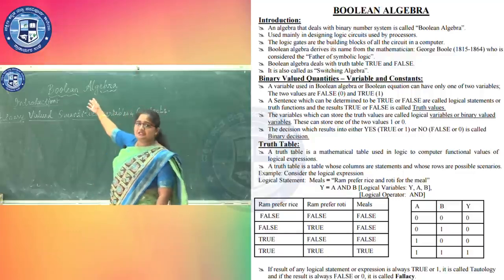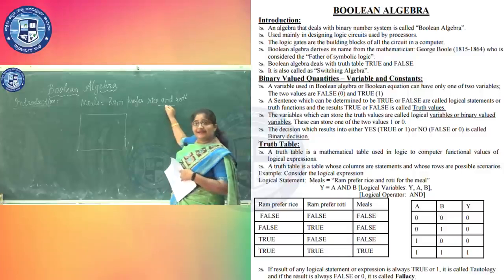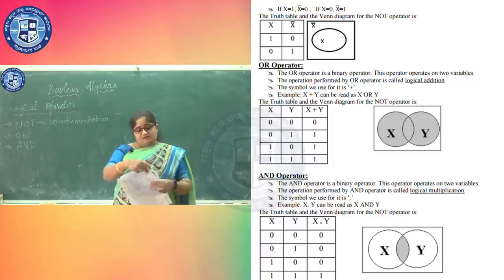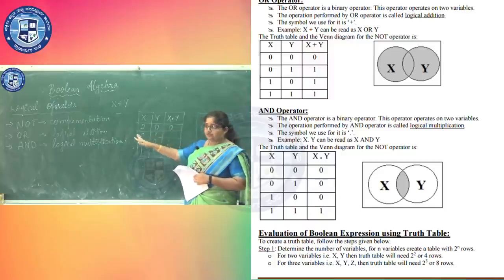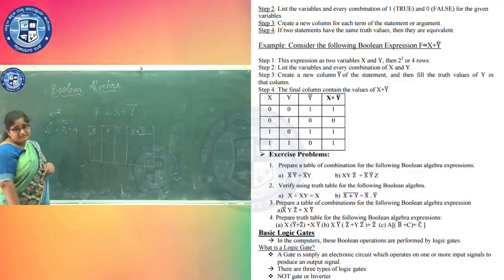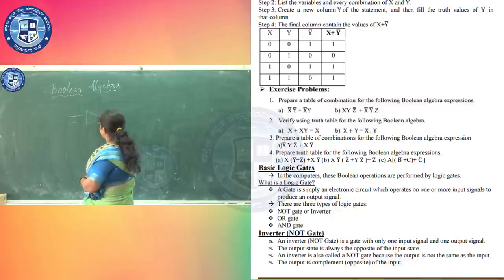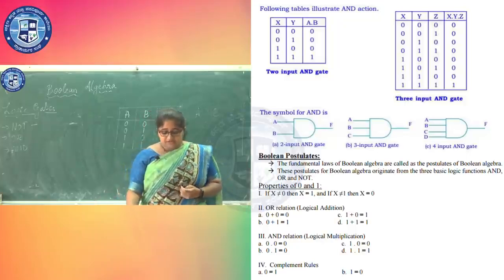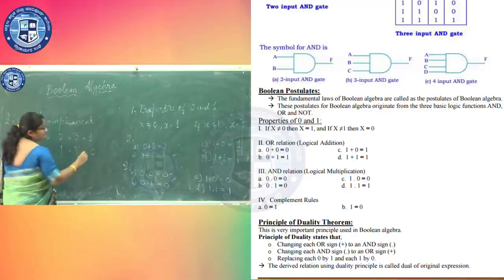computer science chapter 2 part 1 5 boolean algebra by divya yadav